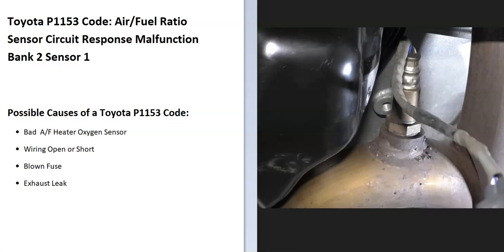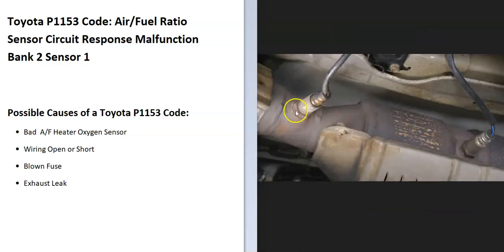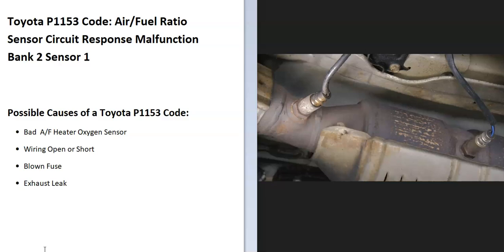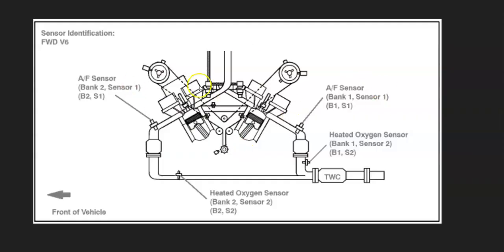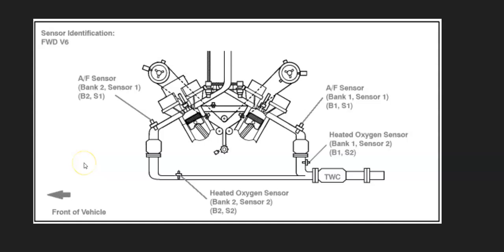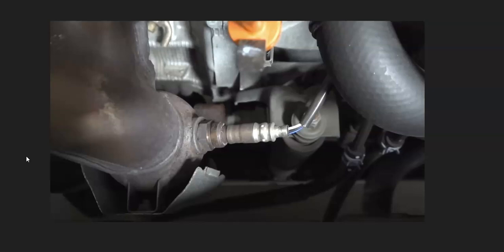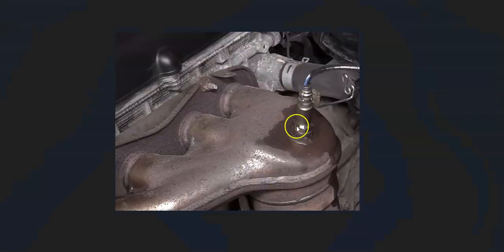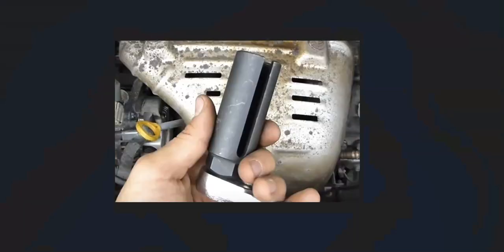How to Fix Toyota P1153 Code: Air/Fuel Ratio Sensor Circuit Response Malfunction Bank 2 Sensor 1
Causes and Fixes Toyota P1153 Code: Air/Fuel Ratio Sensor Circuit Response Malfunction Bank 2 Sensor 1

Possible Causes of a Toyota P1153 Code:
Bad A/F Heater Oxygen Sensor
Wiring Open or Short
Blown Fuse
Exhaust Leak